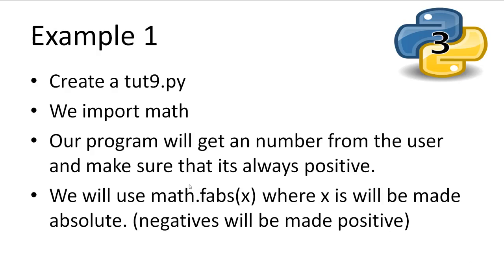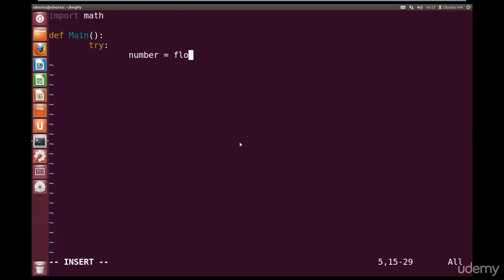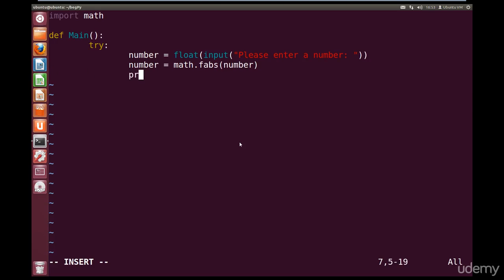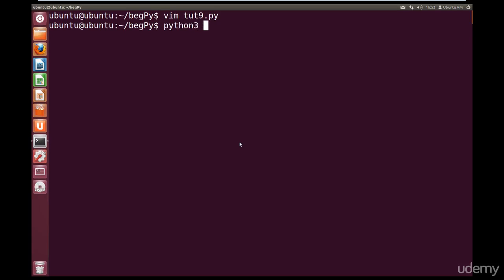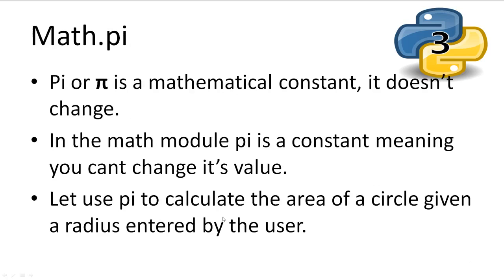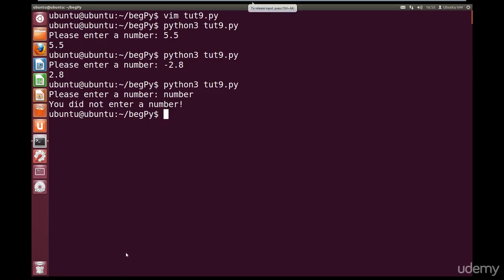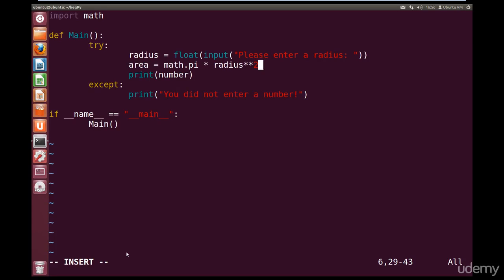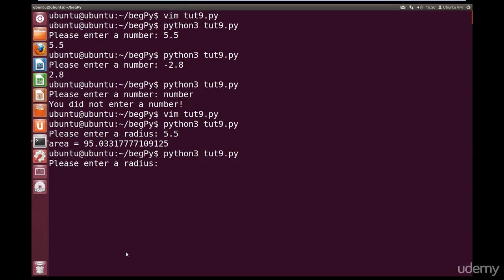Ethical Hacking Tutorials- lesson010 |PYTHON programming language